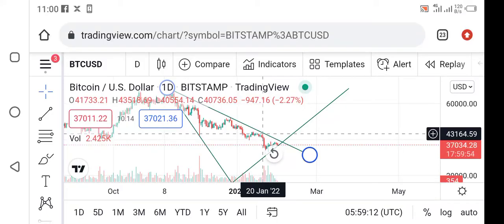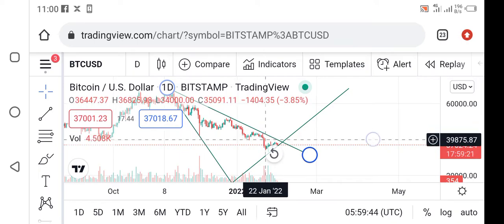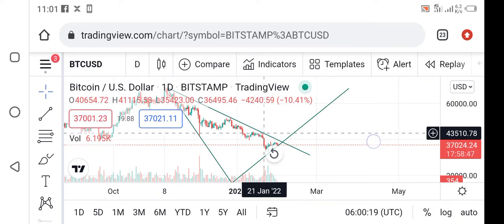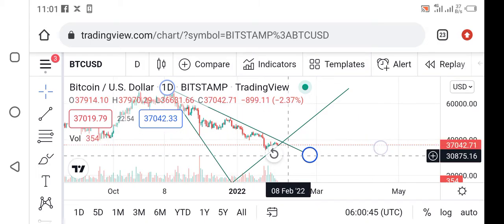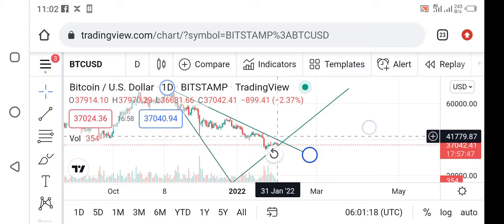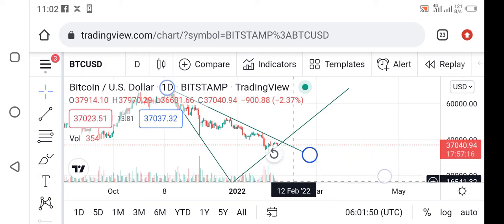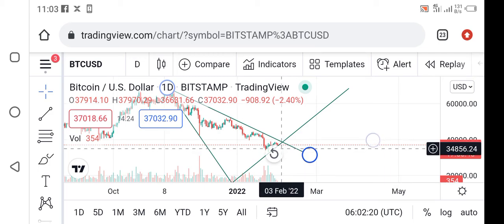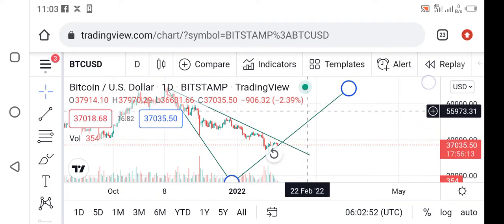Bitcoin crashing again| Crypto will crash to $10000 | btc today updates | btc live prediction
bitcoin BTC going to is crashing again so we have noted that when father of crypto is crashing then whole crypto market crashed bitcoin btc will crash in this dumpe into $10000.

so crypto market again going to crash we I have do price prediction of BTC bitcoin THIS VIDEO CONTAIN LIVE BTC DUMPING AND PUMPING news.

Beware of Scammers, there are many scammers in Youtube comments and they are keeping their same channel name, so Future Crypto Tamil won't message you first, if you have any queries you can message me in Instagram.

I'm just sharing the current market information with you guys, so always do your own research and Your investment is always your responsible💯keep it safe and secure.

This video does not force you to buy any kind of Cryptocurrency or invest in anything.